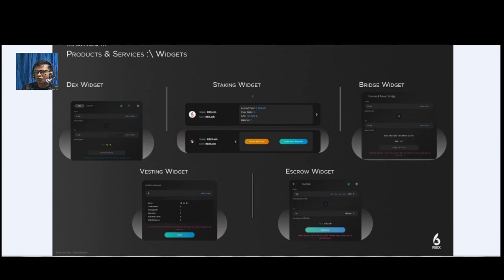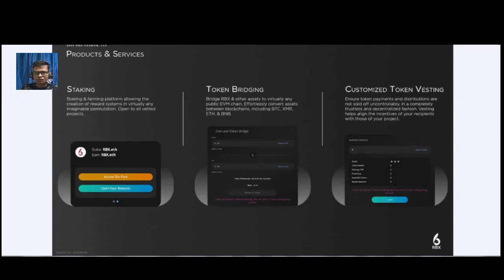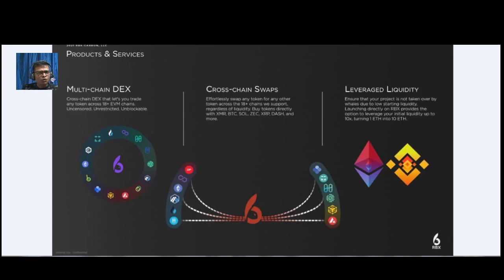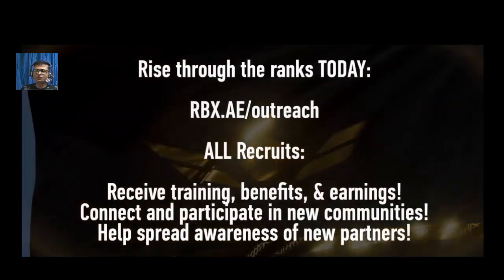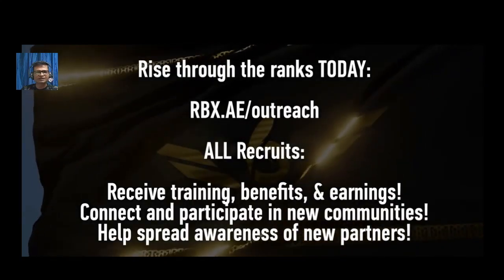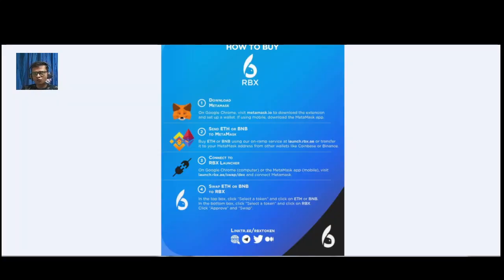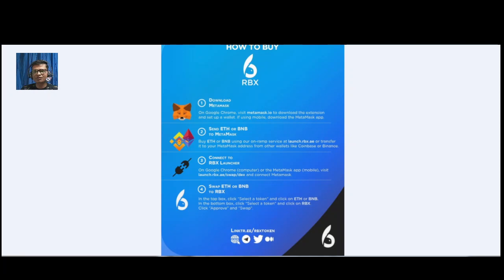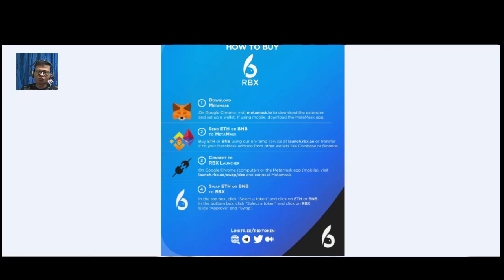RBX is a cornerstone utility token of the Carbon ecosystem of crosschain products.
BOUNTY PARTNER DETAIL
Forum Username: 91254vvpatel